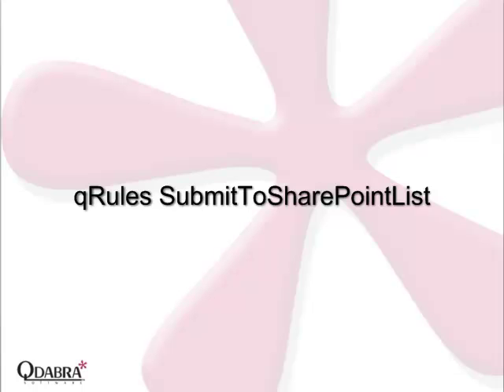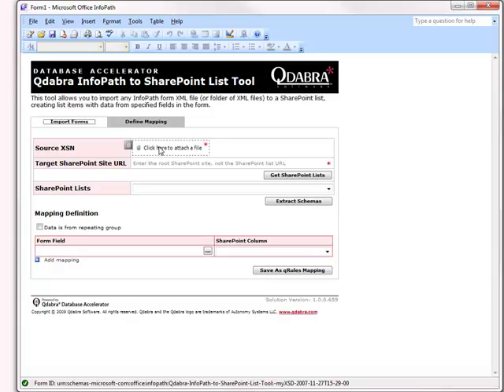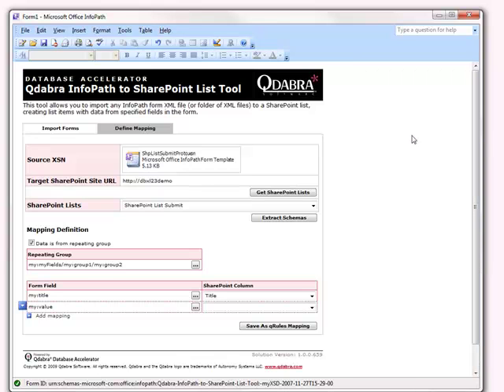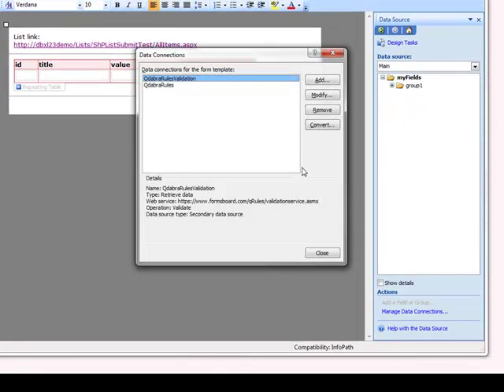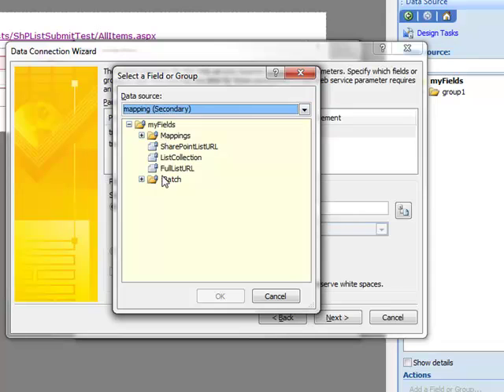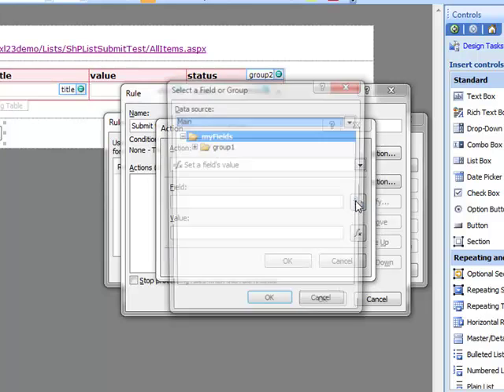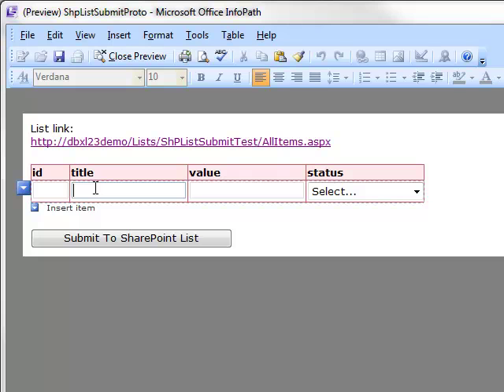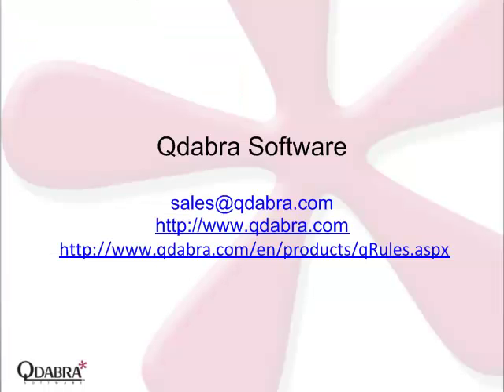qRules SharePointListSubmit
See how Qdabra qRules allows you to submit InfoPath form information to SharePoint lists, without writing code. Using the InfoPath to SharePoint List tool, you can control which form fields map to what information. The qRules Submit to SharePoint List command even allows you to specify an ID field, so you can update your SharePoint List information from your form.